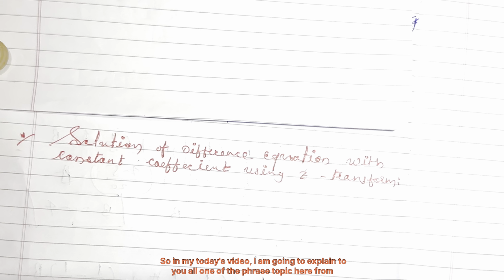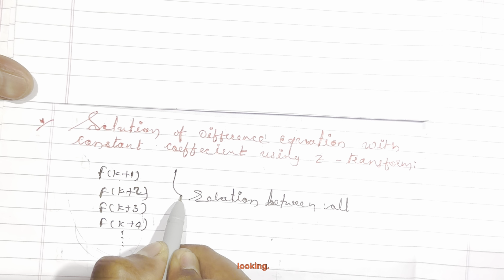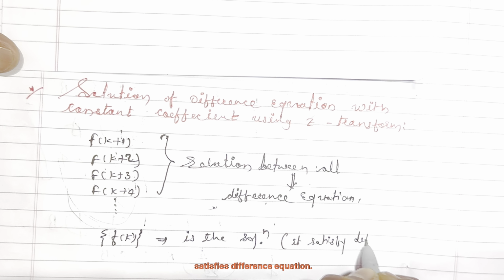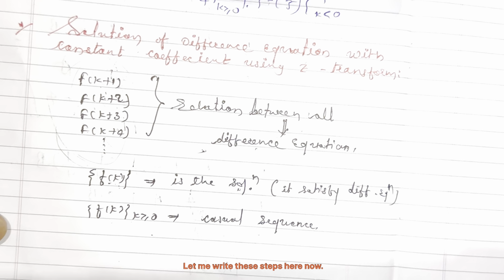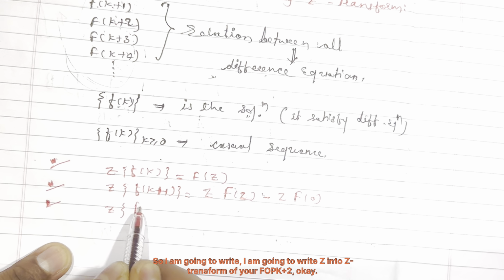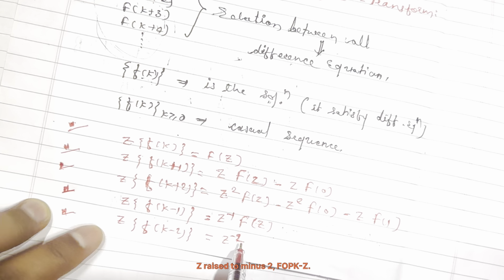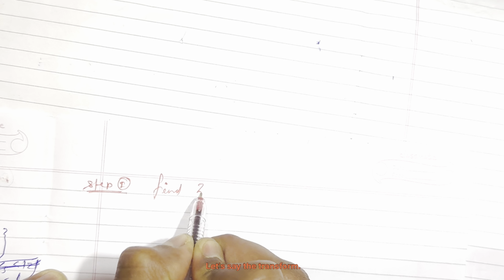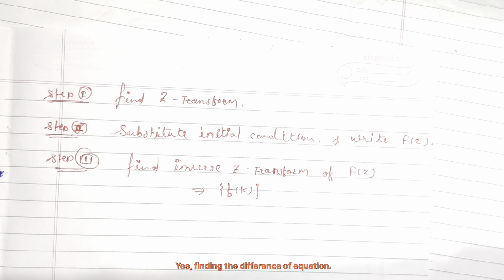Unit 2-Lect-Z21- Z-Inverse-Transform and Sequence of Function: ENGG MATHS (M3)SPPUBy Dr. Swapnil sir